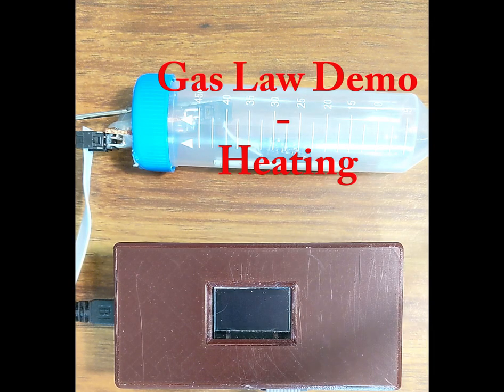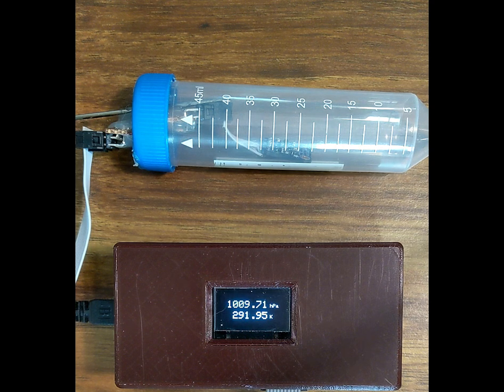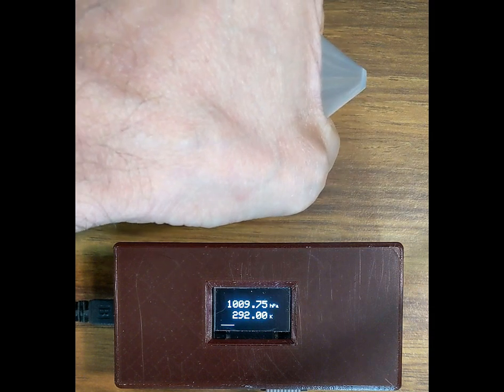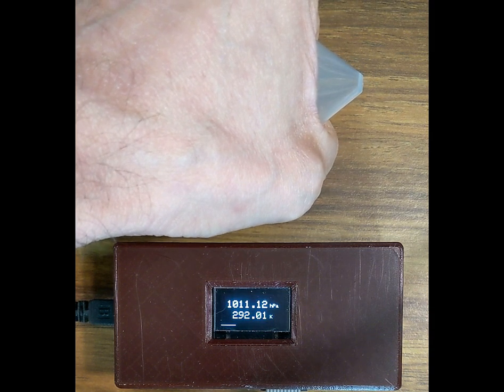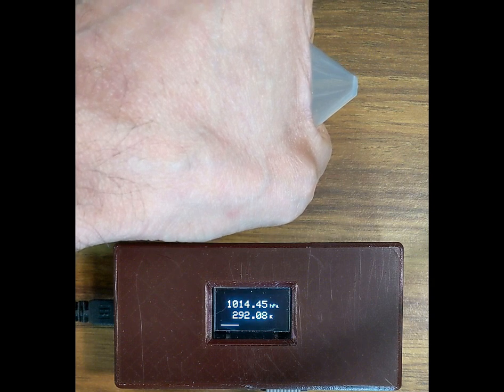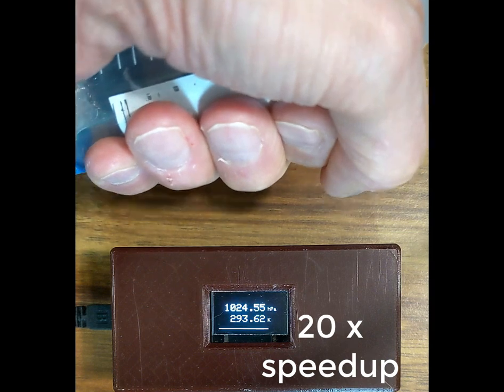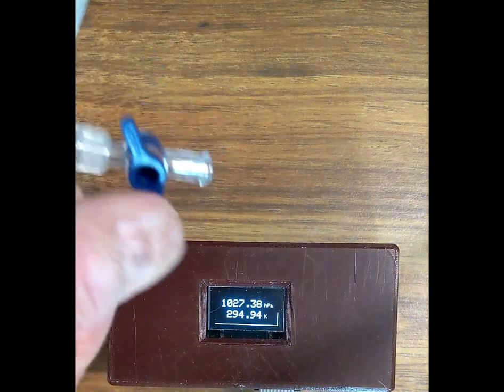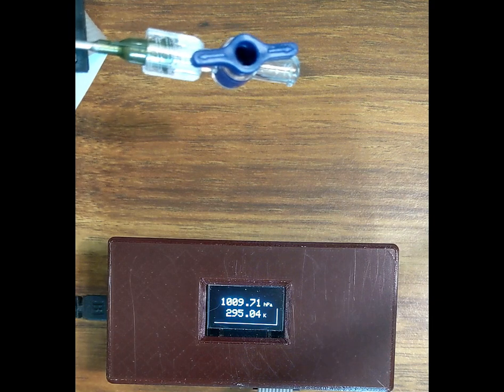Gas Law demonstration - heating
Working on a prototype I put together to demonstrate gas laws. Here, a small pressure/temperature sensor is read by a microcontroller connected to a  display. The small temperature increase caused by my hand holding the tube causes a notable pressure rise.
The vial is initially sealed, so the pressure is proportional to absolute temp.
PV = nRT. The volume (V) and amount of substance (n) is constant along with the gas law constant (R).